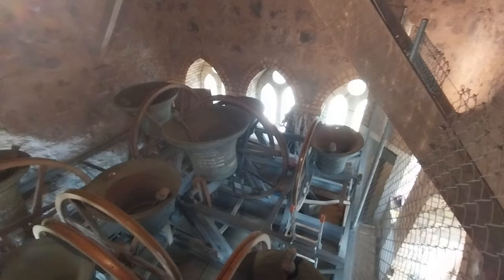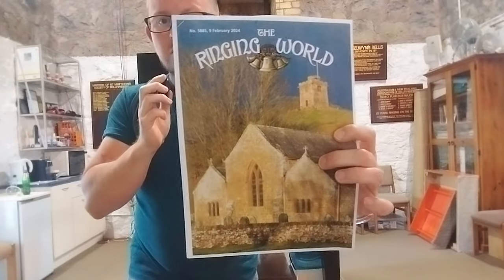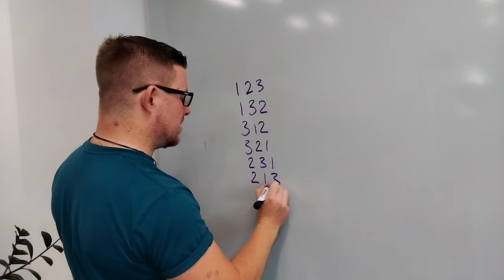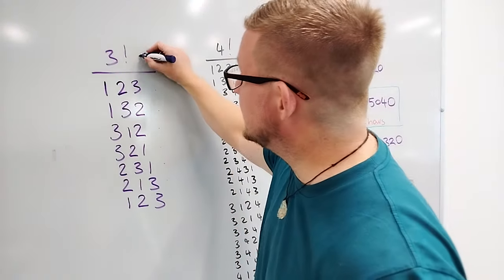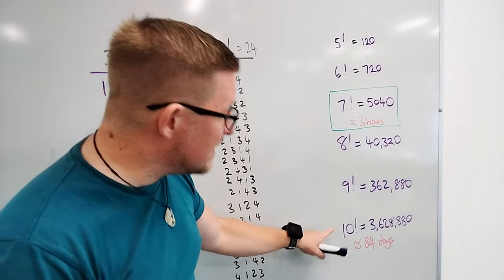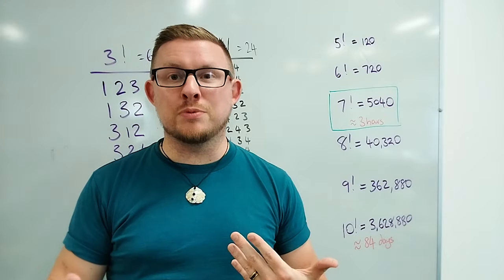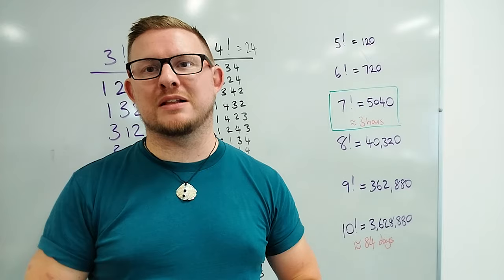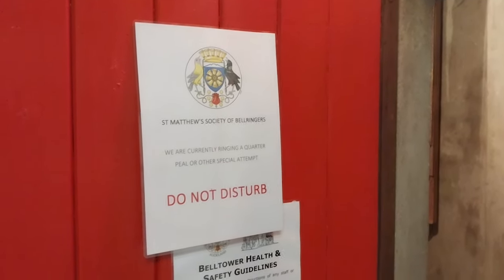I'm going to ring my first peal!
I'm going to (attempt to) ring my first peal! But first I'll explain what a peal is and why this is so special.

Video production Scott Pilkington @spil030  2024

This was recorded at St Matthew-in-the-City. 8 bells cast by Warner & Sons 1862, with retuning and two recast in 1972 by Whitechapel. 20–0–12 in E♭. The band were:
1   Jacqueline N Hoole
2   Robert H Bennett
3   Christopher Jarman
4   Ali Ducker
5   Adrian P Grant
6   Tony Binstead
8   Scott Pilkington